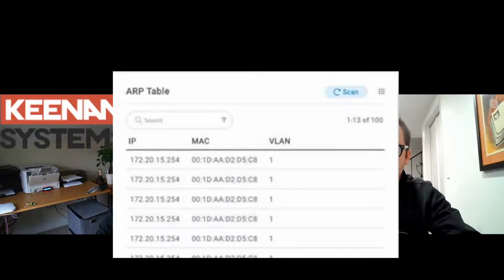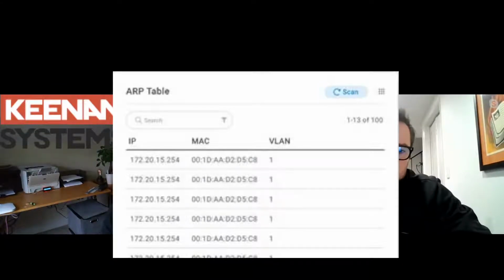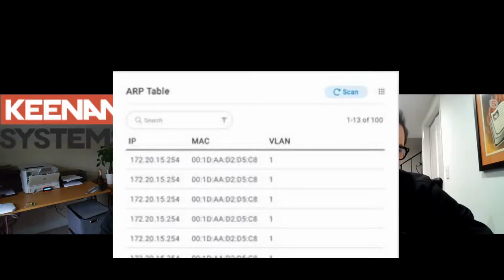Wi-Fi Podcast Jumbo Frames, Switch Diagnostics, New Multi Gigi Switches, Turn LED's off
Sorry for the echo we will fix it next time.

Here are the passive SFP+ cables to connect switches at 10G

Here are the SFP+ to copper 10/5/2.5g modules